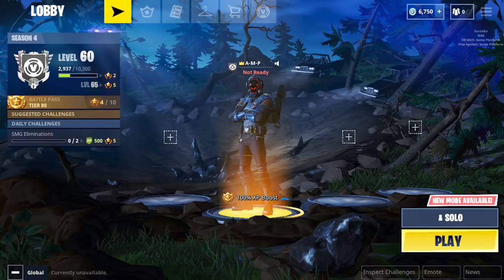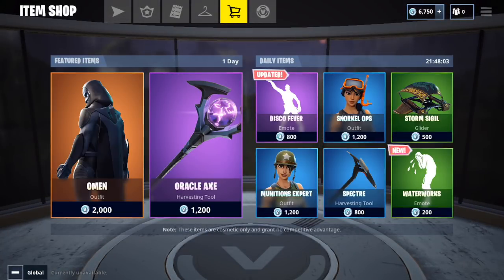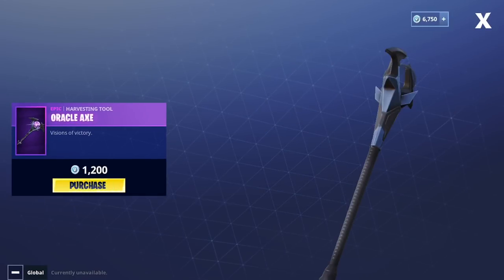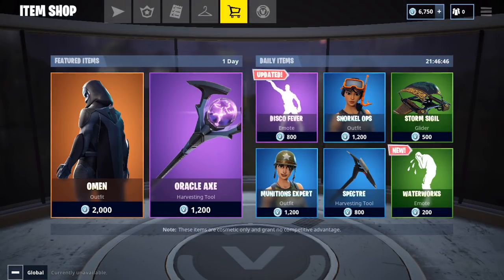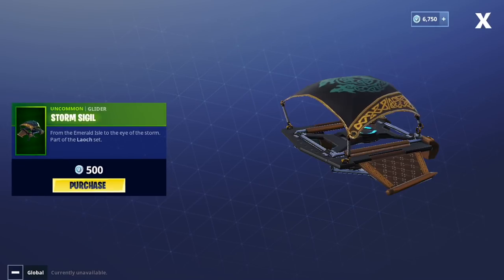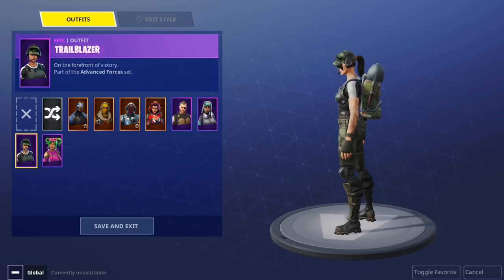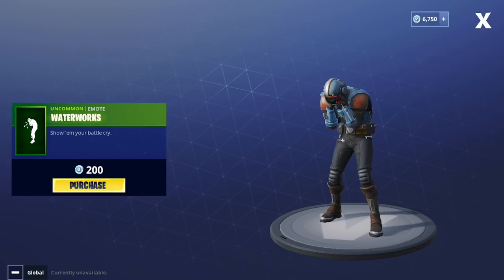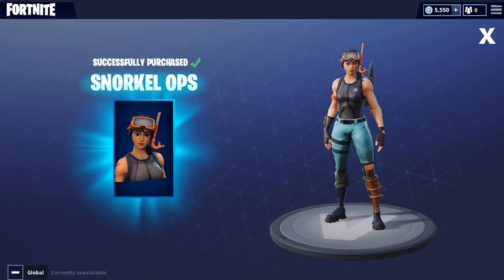Buying Snorkel Ops? Fortnite Battle Royale Daily Items Update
All Items:
- Omen (skin)
- Battle Shroud (back bling)
- Oracle Axe (pickaxe)
- Disco Fever (dance emote)
- Snorkel Ops (skin)
- Storm Sigil (glider )
- Munitions Expert (skin)
- Spectre (pickaxe)
- Waterworks (emote)